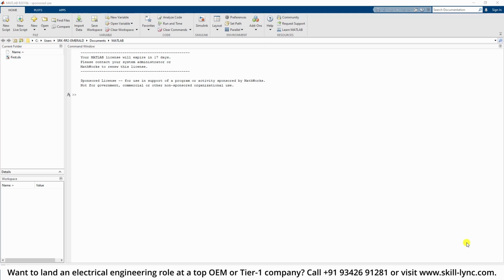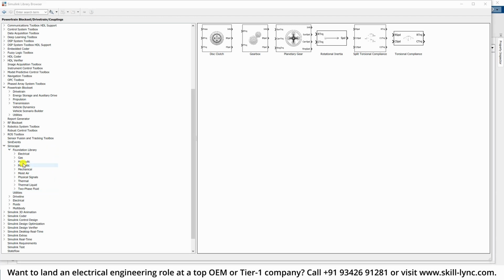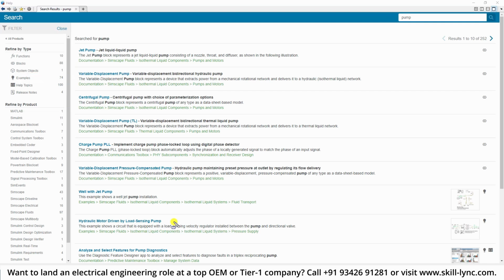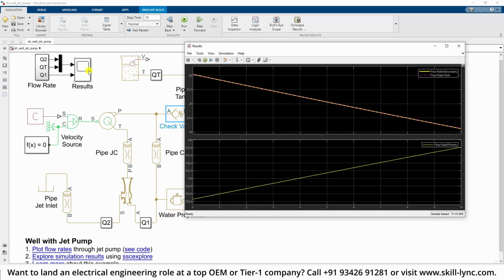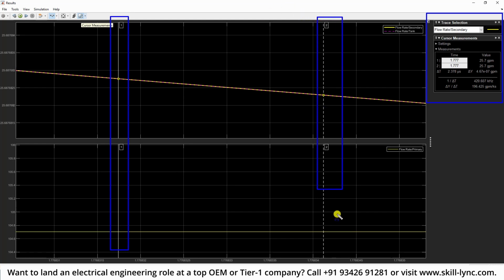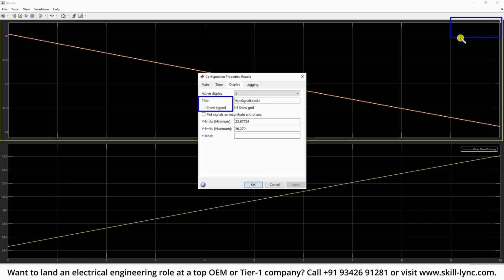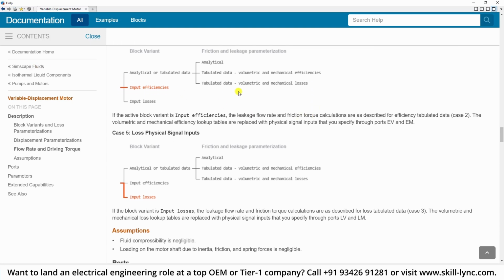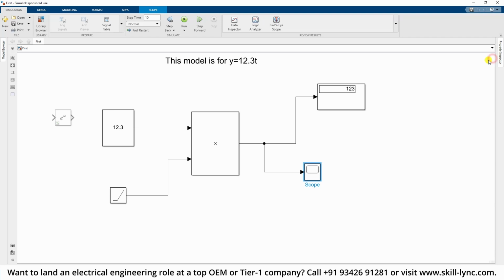Physical Modeling in Simscape with Simulink & MATLAB: Beginner to Advanced | Ep 5 | Skill-Lync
🌟 Ready to elevate your Simulink skills? In Episode 5 of our "Physical Modeling in Simscape-Simulink & MATLAB" series, we dive into advanced Simulink functionalities, explore the Simscape library, and learn how to run pre-built models. Whether you're a beginner or an advanced user, this session will help you unlock the full potential of MATLAB’s simulation environment! 🚀

💡Key Highlights
🖥️ Navigating MATLAB’s directory paths and managing saved projects
🛠️ Exploring advanced Simulink libraries and categories
🔍 Understanding Simscape’s block colors and their physical representations
📚 Learning to use MATLAB’s extensive help and documentation features
💡 Running pre-built demo models like the jet pump and analyzing outputs
📊 Visualizing simulation results with advanced tools like zoom, cursors, and legends
📋 Exporting and documenting results for professional reporting

💡Video Chapters
0:00 - Introduction & Setting Up the Environment
2:30 - Exploring Simulink Libraries
8:40 - Running Pre-Built Models
17:19 - Analyzing Simulation Results
22:30 - Exporting Results for Reports
28:11 - Using MATLAB’s Help Documentation

Got questions? Drop them in the comments! Let’s learn and grow together. 😊